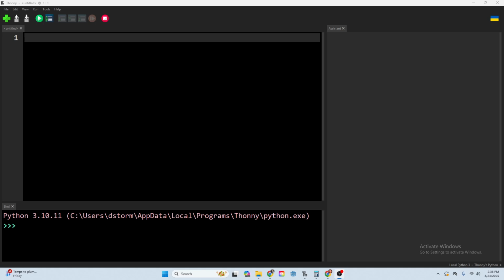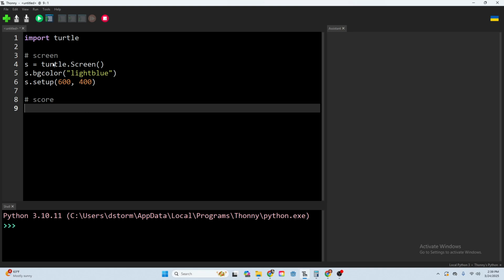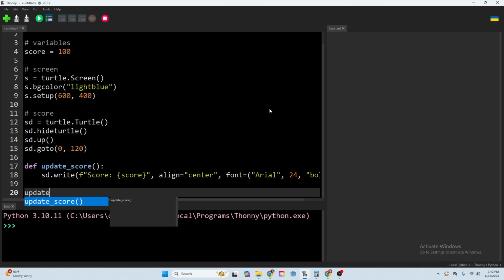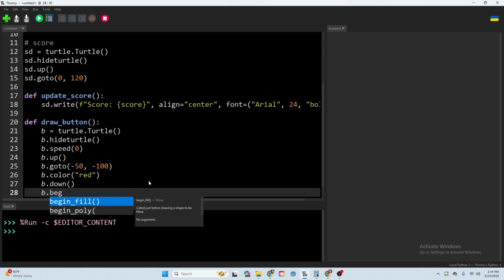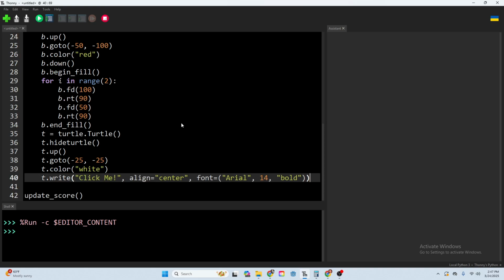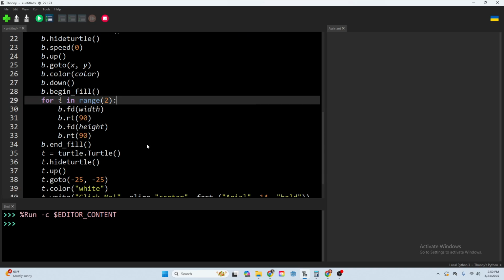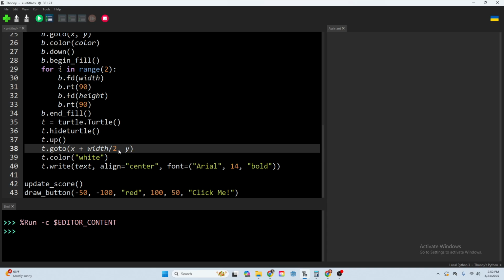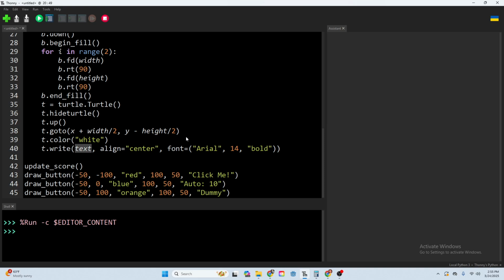Idle Game - Draw Button Function - Python Turtle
Let's begin making an Idle Game in Python Turtle.